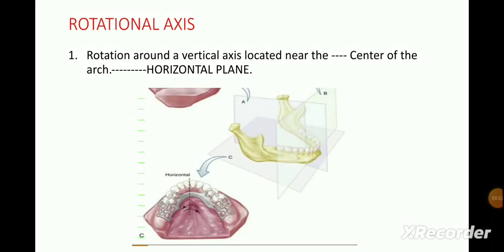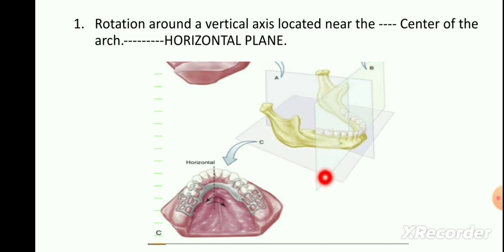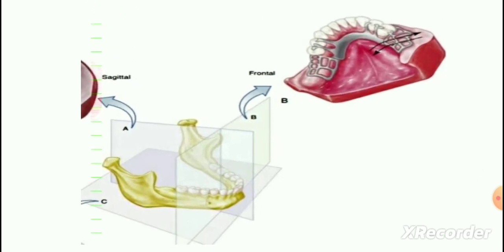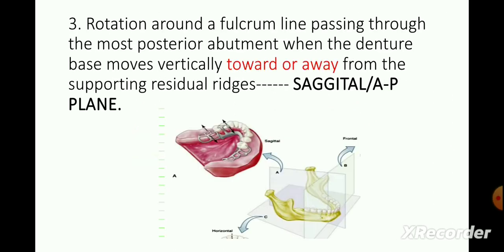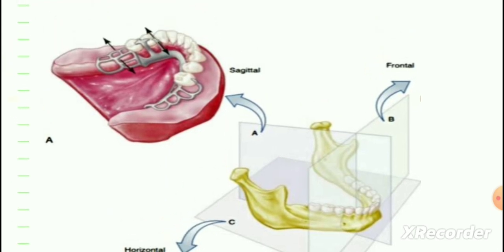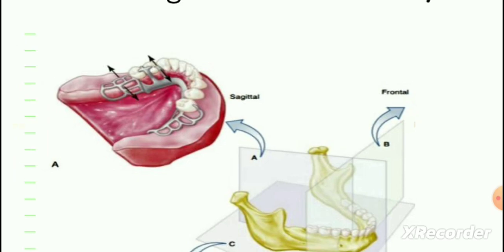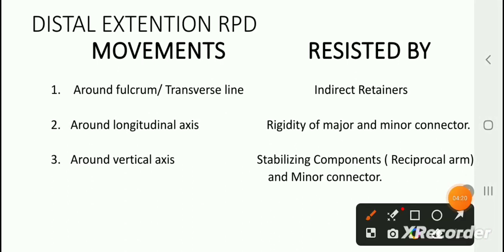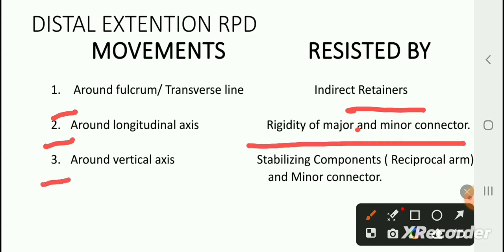PART 3 RPD ROTATIONAL AXIS